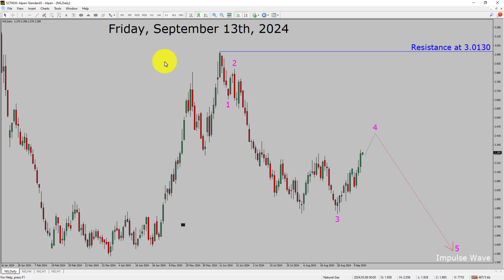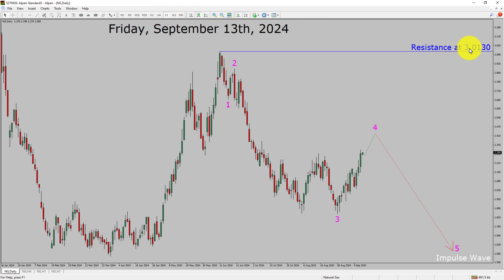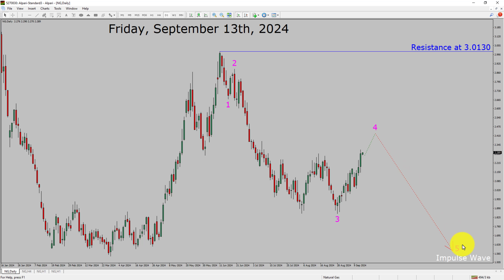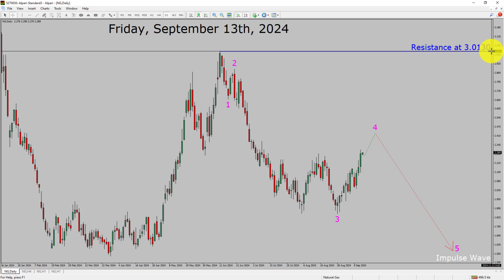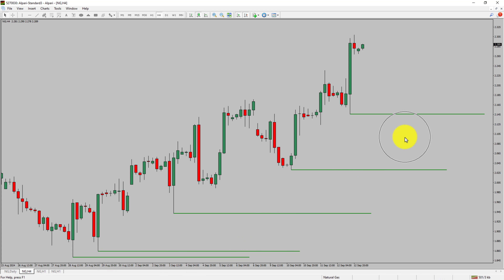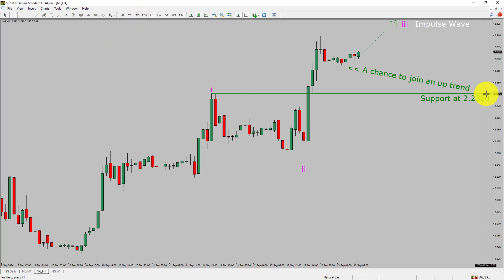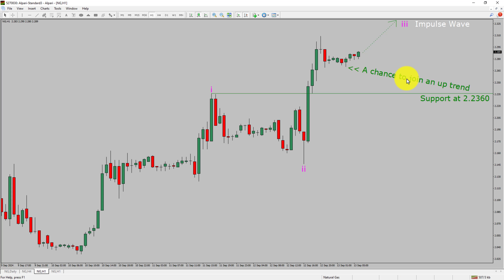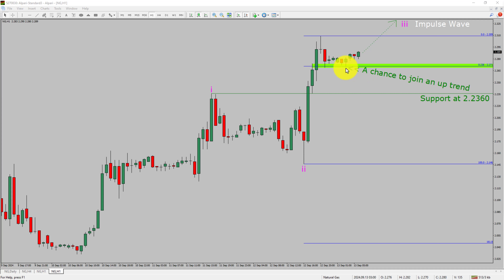Natural Gas Elliott Wave Analysis | Natural Gas Price September 13 2024 | Natural Gas Price Forecast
Here is today's Natural Gas Elliott Wave Analysis. Inside daily Natural Gas Analysis I will be reviewing Natural Gas using Elliott Wave Theory. Daily Natural Gas Technical Analysis and Forex Forecast covers Natural Gas Forex charts. Learn about Natural Gas market trend. Natural Gas Elliott Wave Analysis is based on short term Forex charts. Natural Gas Analysis today is based on Elliott Wave Analysis. Learn about Natural Gas Technical Analysis trend of the day. Get updated Natural Gas Analysis Today in Natural Gas Prices. Once you watch Natural Gas Analysis Today with Elliott Wave Theory then your chances of making money increases. Natural Gas Price Analysis today has been created using Elliott Wave Analysis. Get Natural Gas Forecast before market start moving. In this way you have a good chance of making money in Forex trading. Watch detailed Natural Gas Analysis as well as Natural Gas US Dollar technical analysis using Elliott Wave. Natural Gas Trading Forecast with Elliott Wave Analysis. Get Natural Gas Prediction based on Elliott wave.

Natural Gas Signal Elliott Wave Analysis is for Forex traders. Natural Gas Price Forecast provides information about Natural Gas Technical Analysis trend of the day. Top to Bottom Elliott Wave Analysis in Natural Gas Forecast covers daily time. Natural Gas Elliott Wave Analysis shows four hour time frame Natural Gas Analysis. Natural Gas Analysis Today shows Daily market trend using daily, four hour and one hour charts of Natural Gas Trading. Every day price action of NatGas move up or down or sideways. Crude Oil Forecast using Elliott Wave Analysis show support and resistance levels. Natural Gas Forecast today is most suitable for day traders. Technical Analysis of Natural Gas Prediction on short term charts is best for day trading Forex market. Elliott Wave Analysis has been used to create Natural Gas Analysis today video. Natural Gas Technical Analysis for day trading the Forex market. After watching Natural Gas Price Forecast a trader can participate in Forex market through a brokerage firm. Successful Forex trading requires Natural Gas Analysis, discipline and risk management. Use my Elliott Wave Natural Gas Signal to easily identify possible trading chances. Natural Gas Forecast for Forex traders looking for Natural Gas Prices Analysis today. Elliott wave analysis created to cover Natural Gas Price Forecast.

Natural Gas Analysis Today is for Forex traders looking for Elliott wave Forex forecast. Natural Gas Forecast Today is for day trading the Forex market. Elliott wave analysis is a handy tool to find out Forex market trend using Technical analysis. Natural Gas Trading Analysis help Forex traders to easily trade Forex market. In this way Forex trader could use their own Forex trading strategies along with Natural Gas Prediction. Many beginners Forex traders trade FX market with Natural Gas Forecast to find trading opportunities. Watch Natural Gas Technical Analysis today and make better trading decisions. Watch Today market analysis in Natural Gas Forecast. Get Natural Gas Analysis today. On a daily basis the trend of Natural Gas Prices could change. With Natural Gas Price Analysis Today Forex forecast a trader gets an idea about Forex Market trend. Short term Natural Gas Forecast for traders.

Before you invest money in Forex market educate yourself about today's Natural Gas market trend. Learn to read Forex market using Elliott Wave Analysis. Natural Gas Analysis today could help you to make better trading decisions in your Forex trading. Natural Gas Forecast is based on Elliott Wave Analysis. You must trade with proper money management when analyzing Forex pairs like NG to USD. Natural Gas to Dollar analysis. Crude Oil Analysis today is for traders looking to invest in Forex market. I have used Elliott wave theory and Forex market analysis to create Crude Oil Analysis today. Natural Gas Trading is a well renowned and popular Forex trading instrument. Natural Gas Prediction is for Forex traders and investors. Natural Gas Analysis Today help Forex traders to make better Natural Gas Trading decisions. Get NGUSD analysis which is also known as XNG USD.

Now a days, Forex traders eagerly turn to Natural Gas today analysis for strategic Forex Forecast. Technical indicators and Elliott wave chart patterns play a pivotal role in shaping this analysis. ReadyForex.com providing a comprehensive overview of the current Natural Gas Prediction today.